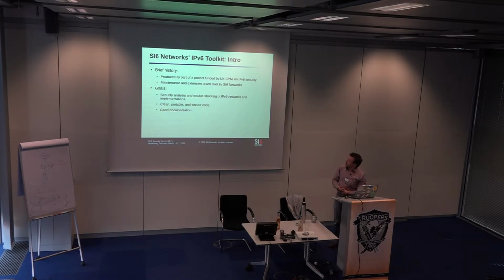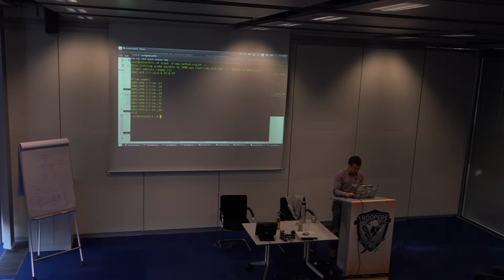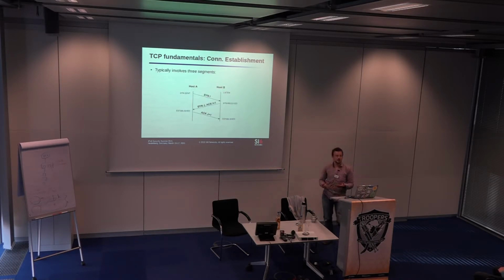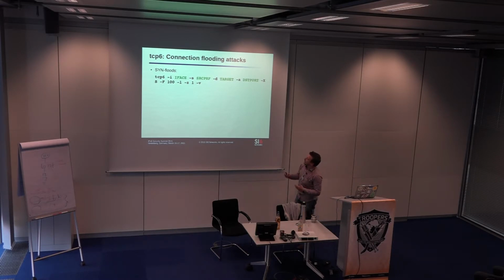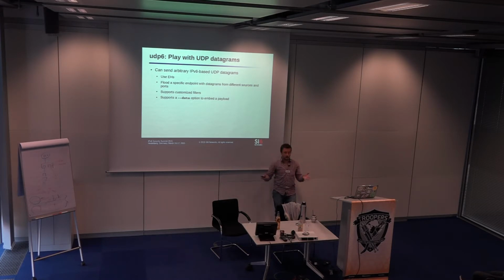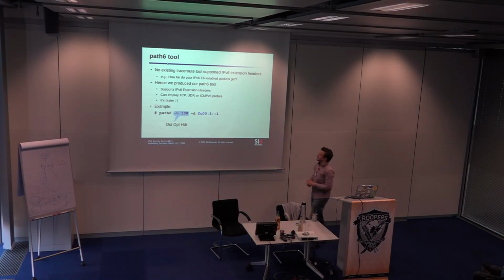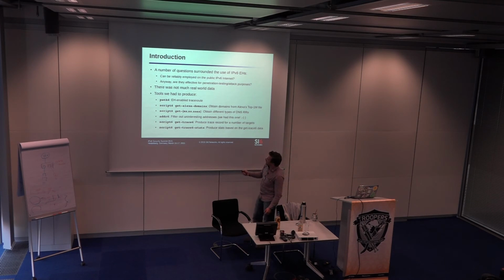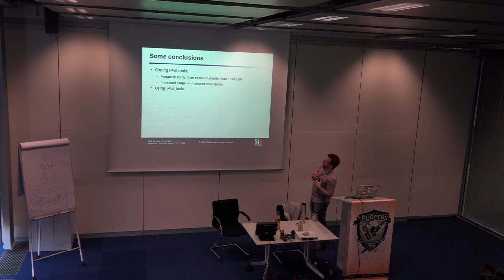[TROOPERS15] Fernando Gont - New Features of the SI6 Networks'IPv6 Toolkit